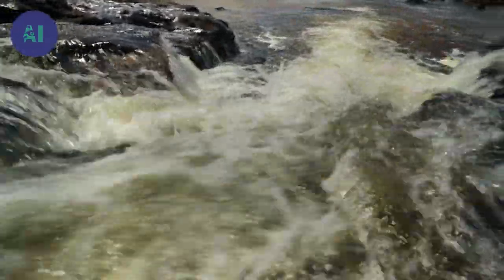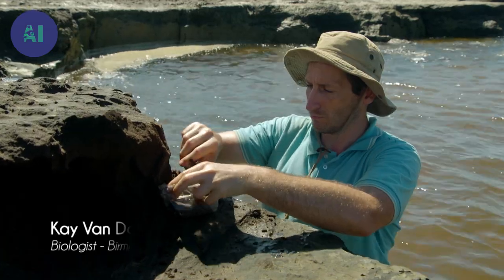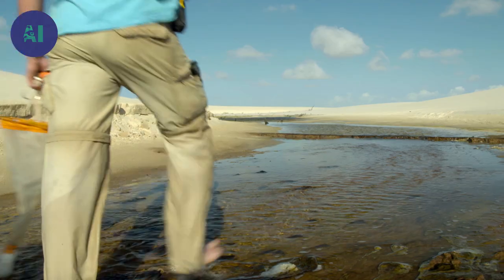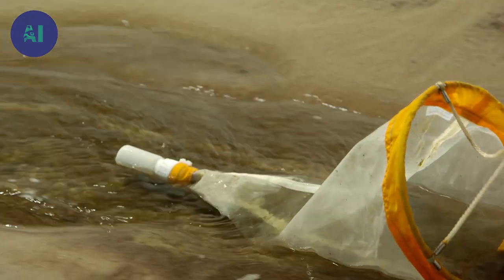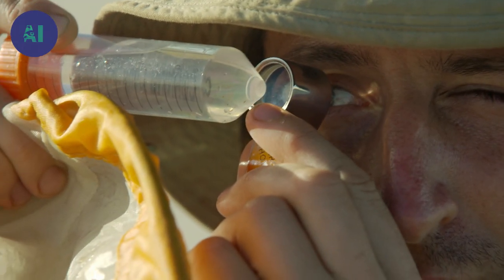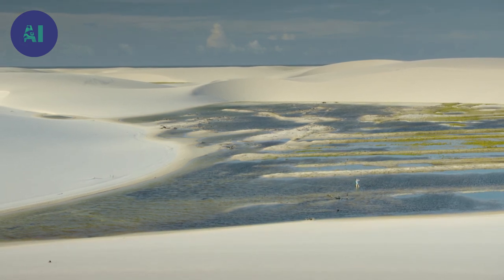Why does this turtle come into estivation? | AI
In northeast Brazil is a huge expanse of sand dunes peppered with a string of lakes: the Lençóis Maranhenses. Paradoxically, this desert gets more rain every year than Scotland. Thousands of freshwater lakes then form in the hollows of the dunes, turning the white desert into one huge tropical beach.

But during the dry season, the water disappears almost as quickly as it appears. How does the wildlife of the Lençois Maranhenses manage to survive in these conditions?

Documentary: The secret life of lakes - Lençóis Maranhenses, the Lakes of Sand
Direction: Bruno Victor-Pujebet
Production: ZED